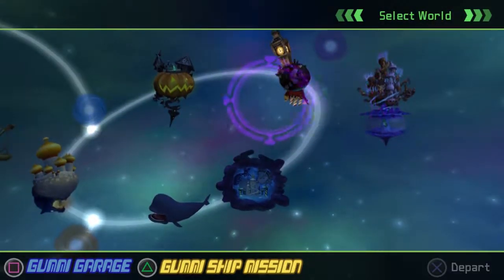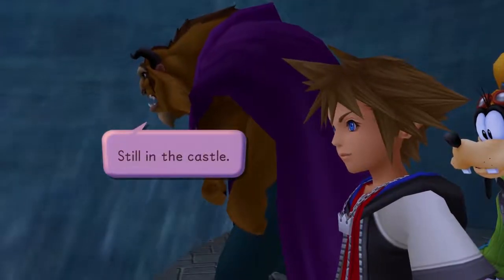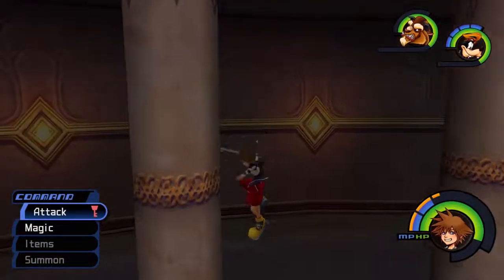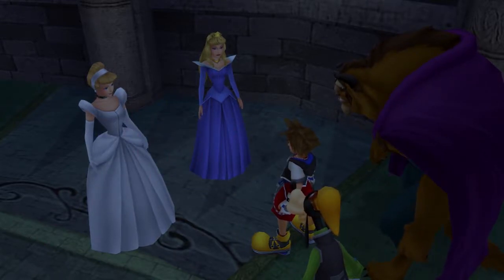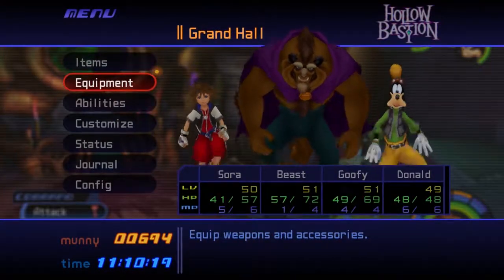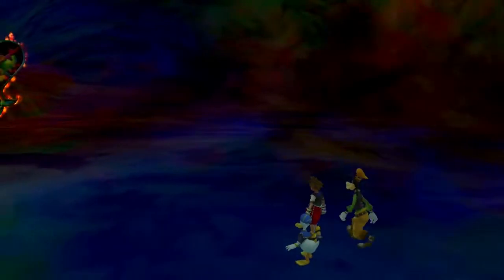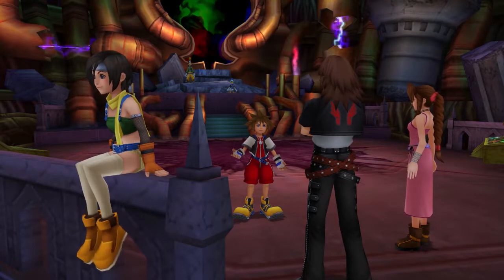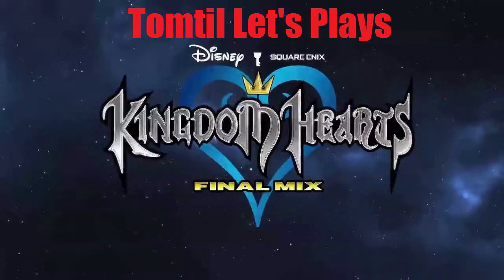Kingdom Hearts Final Mix Let's Play Part 34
Brand new part of my Kingdom Hearts Final Mix LP! Today we head back to Hollow Bastion, we take on the Behemoth and we close the keyhole!